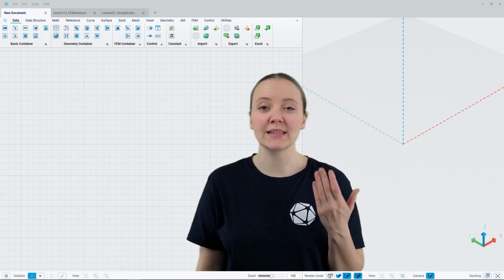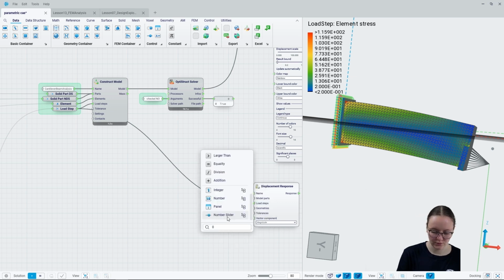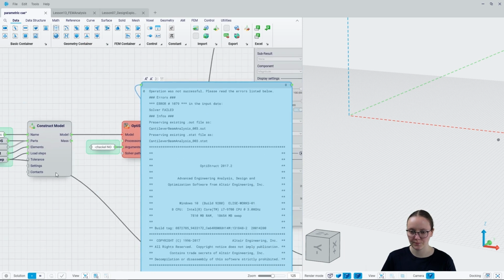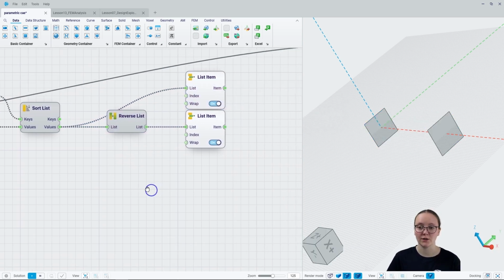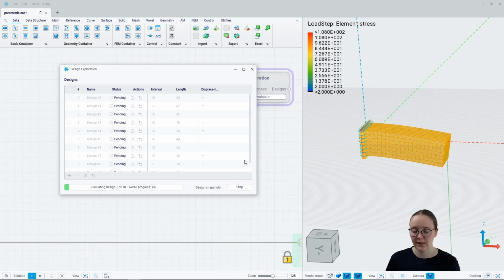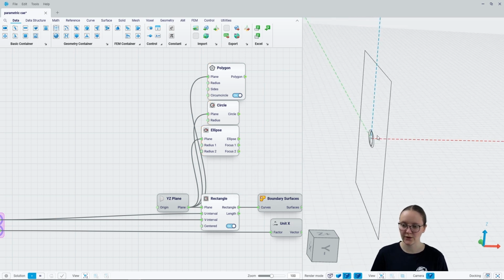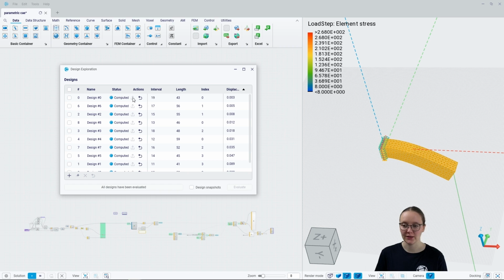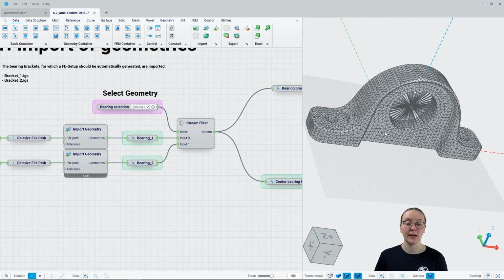How to set up a parametric CAE workflow using Synera - Lesson 14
Learn how to se tup a parametric cae workflow by recycling first steps lesson. Connect the CAD generation, FEM simulation and DoE lesson and make adoptions. This lesson shows you the added value of connecting the different steps of a product development process and teaches you about recycling and debugging.